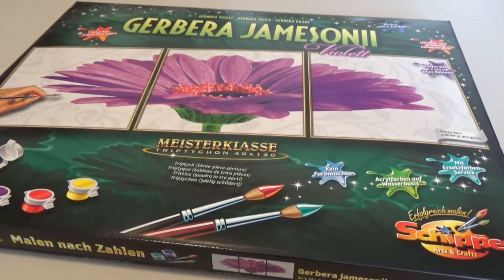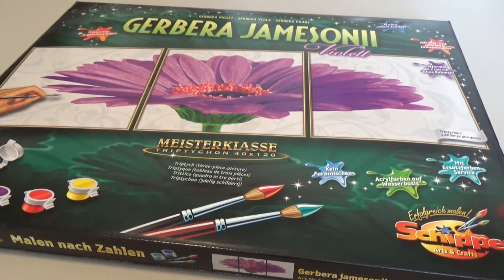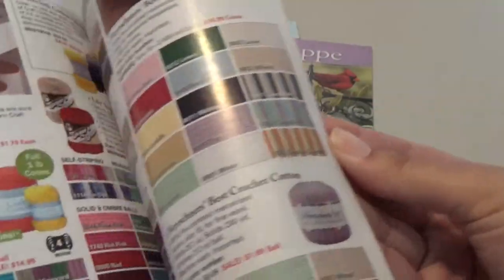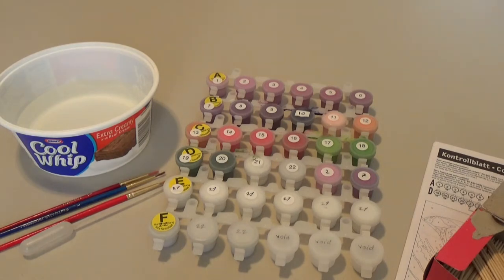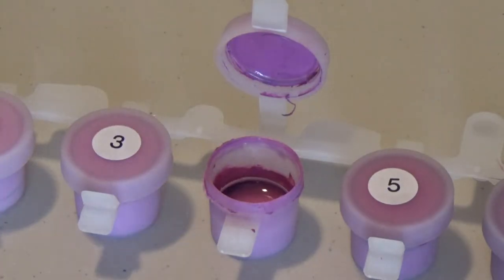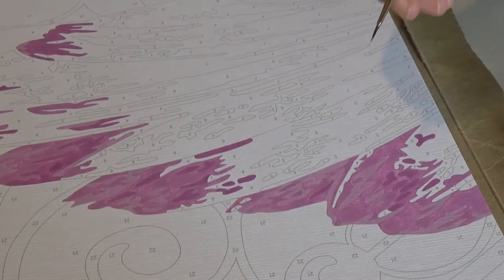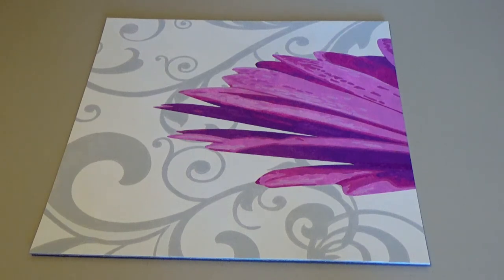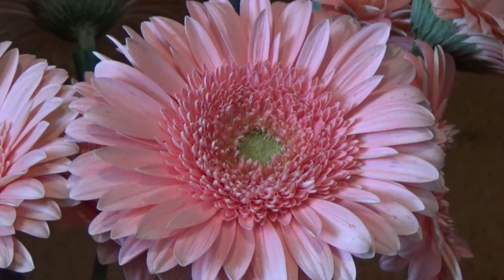Painting A Gerbera Violet Daisy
Painting a gerbera flower by a paint -by-number kit. Moreover, a little history and facts about the gerbera daisy.